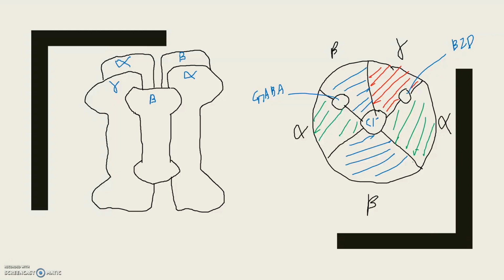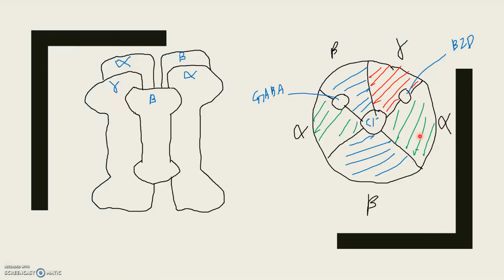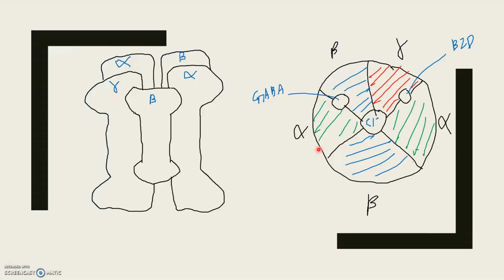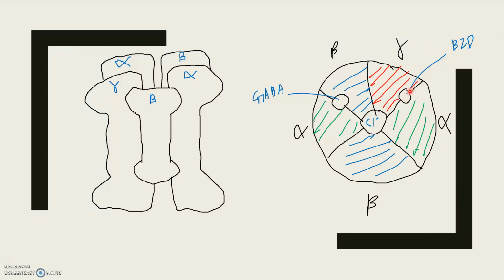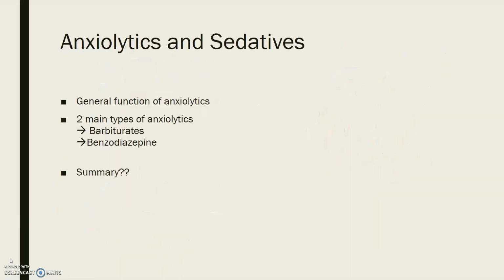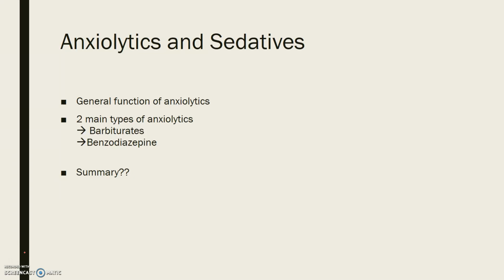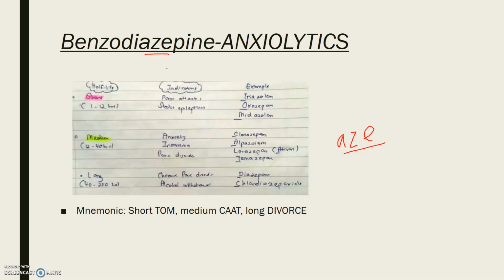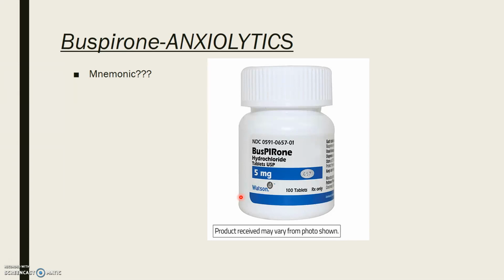Anxiolytics and Sedatives Part 1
This video would be talking about the GABA receptor as well as the pharmacology of different types of anxiolytics and sedatives.

Kindly use your earphone for better hearing